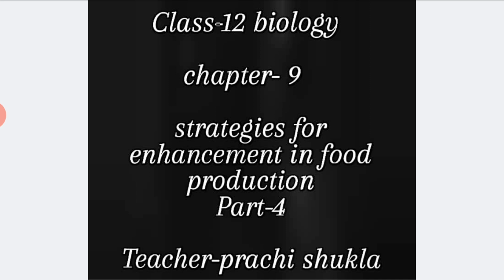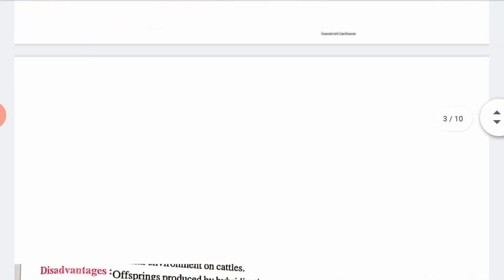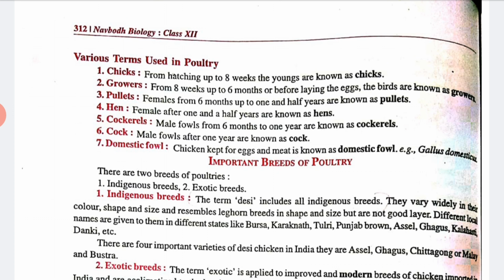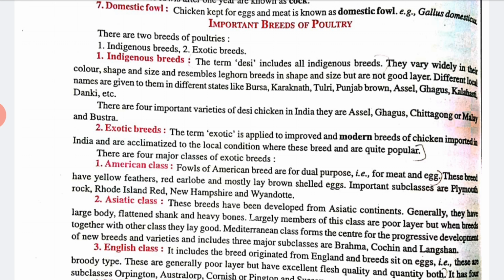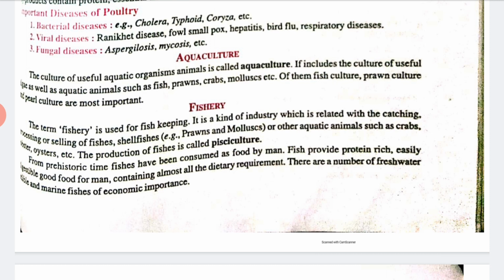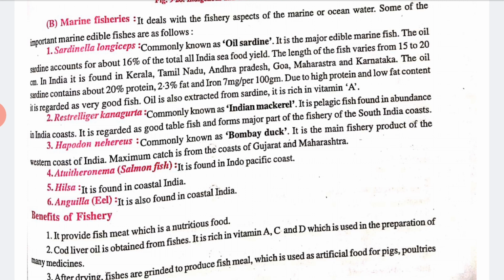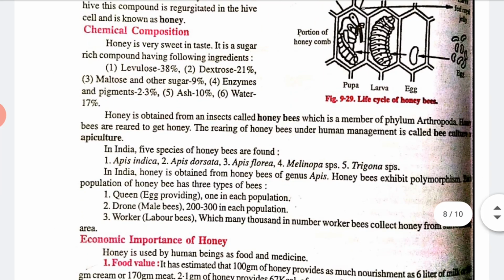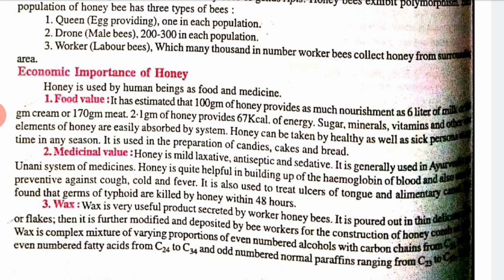Class -12 Biology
Chapter-9
strategies for enhancement in food production
part -4